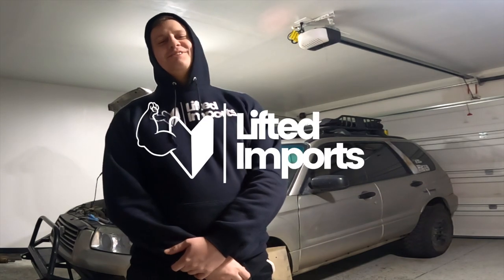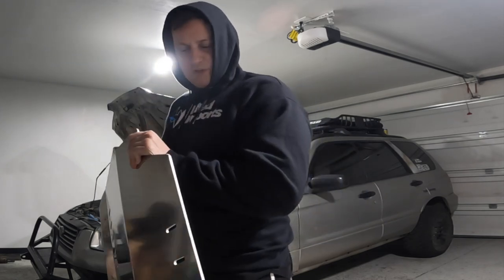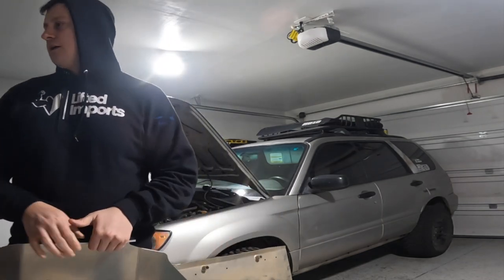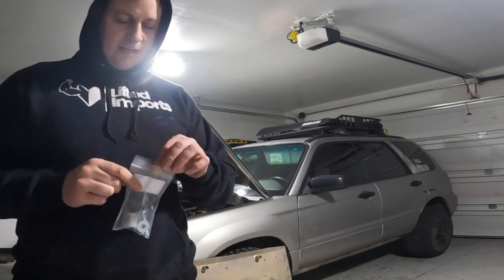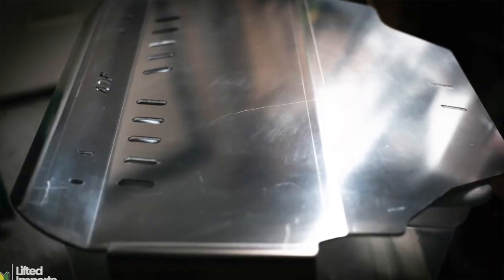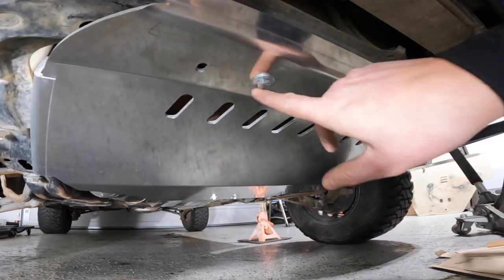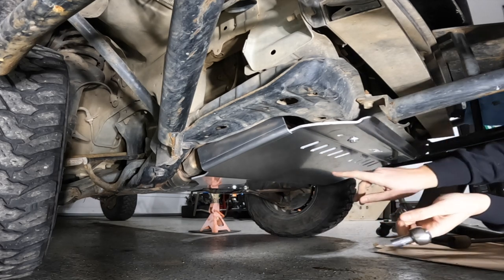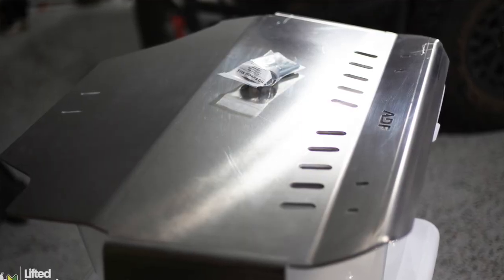ADF Skid Plate Install: Lifted 2006 Subaru Forester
The install on the 3/16" Anderson Design & Fabrication skid plate actually went smoother than expected. Overall, I am really impressed with the fit and finish of it.